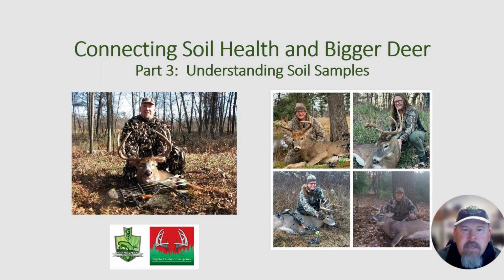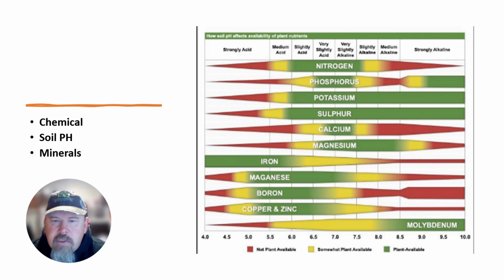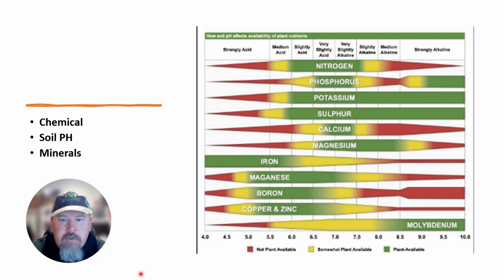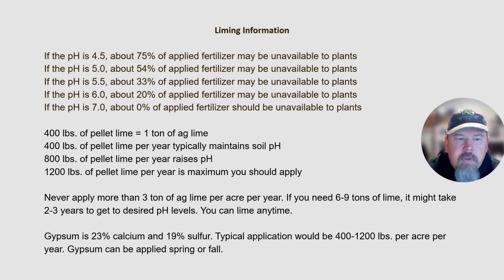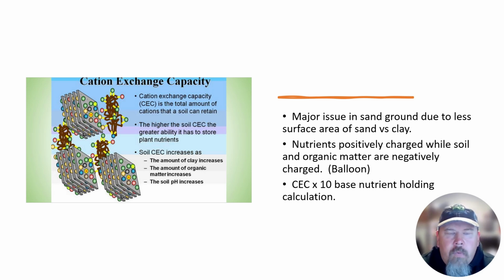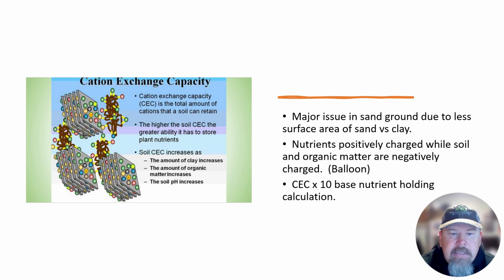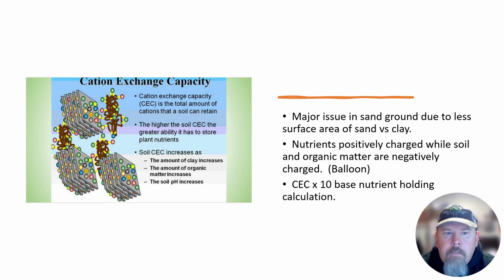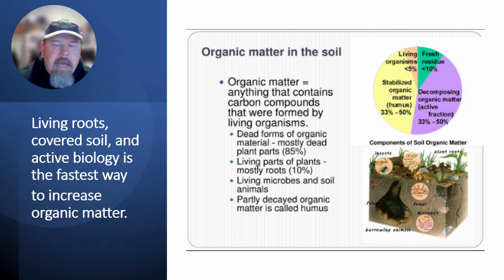Part 3 Understanding Soil Samples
Grandpa Ray Outdoors specializes in providing the best nutrition for the whitetail deer on your property starting with the soil. We do this by offering a full line of high quality food plot seed, plant foods and minerals. We go the extra mile by helping you understand the best way to use our products with our consulting services.

Your bucks will grow larger racks but your does and fawns will also grow strong and healthy which helps winter survival as well as handling year-round stresses. Together, we can help you achieve the next level in whitetail deer management.

See pictures of real food plots using Grandpa Ray Outdoors specific food plot mixes

See pictures of some great whitetail bucks harvested over Grandpa Ray Outdoors food plots

Learn more about our full line of food plot seed, mineral and other products